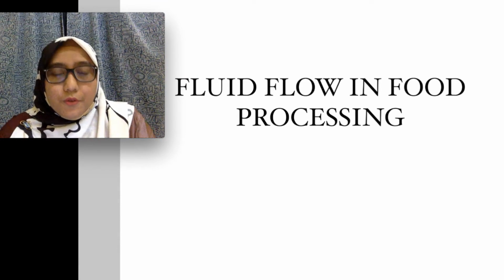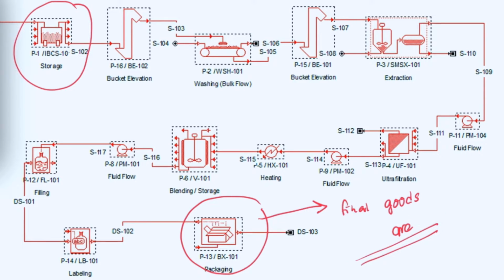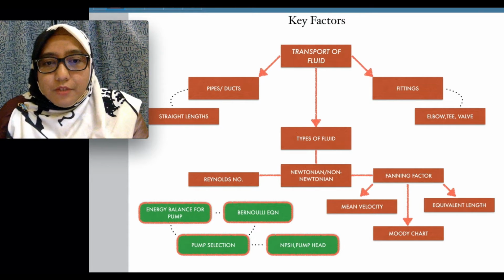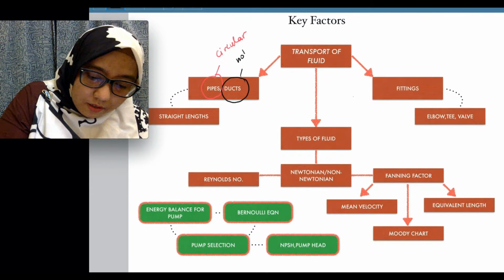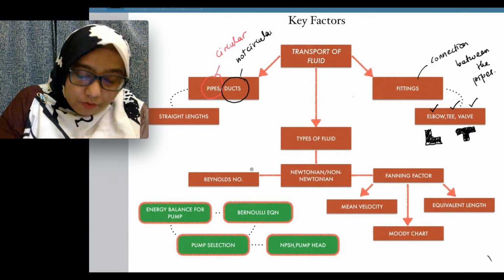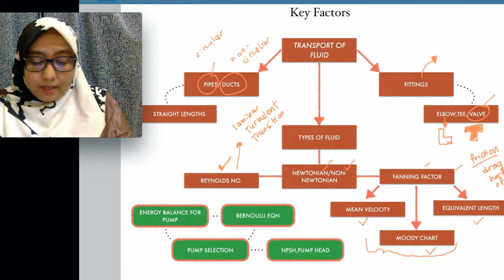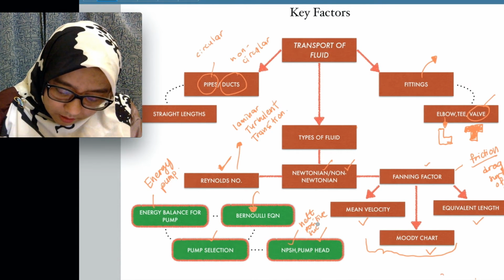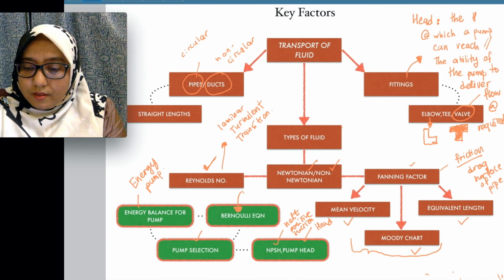Fluid Flow in Food Processing (CFB 31103)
This is a short video to describe the general concept for pump principle. This is Part 1.  In this video, the summary key things during fluid food transfer.

This is my first youtube video, hence the quality. Hope this will help my students to familiarise themselves with the concept prior to the online class. Enjoy!